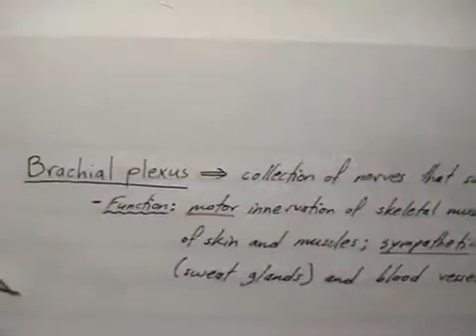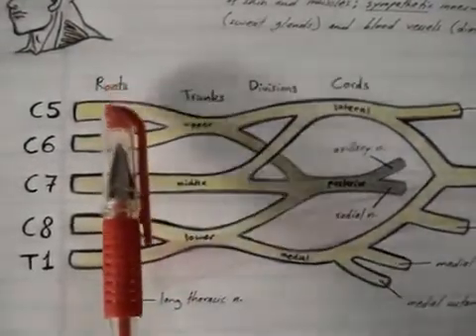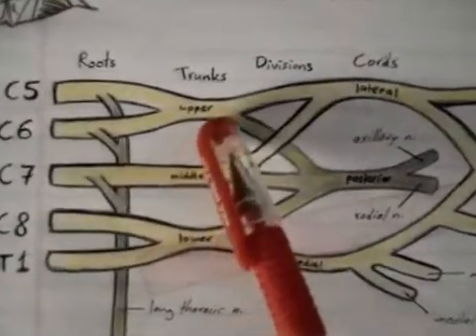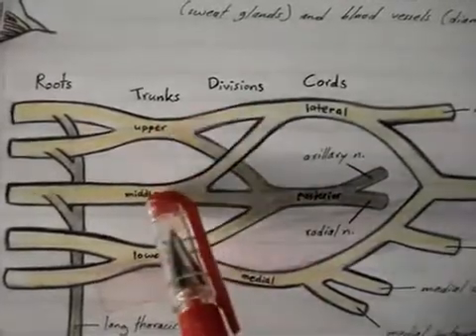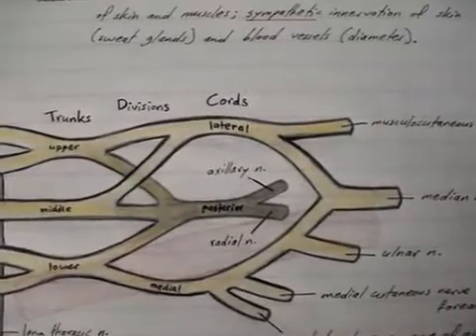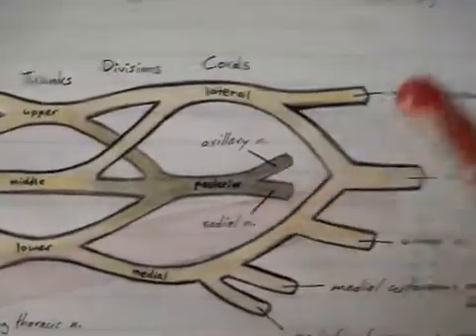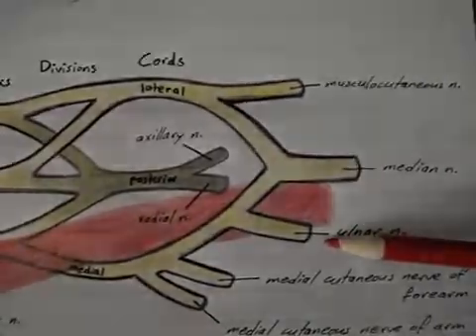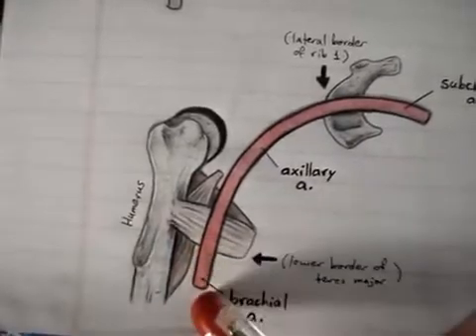brachial plexus 1 3